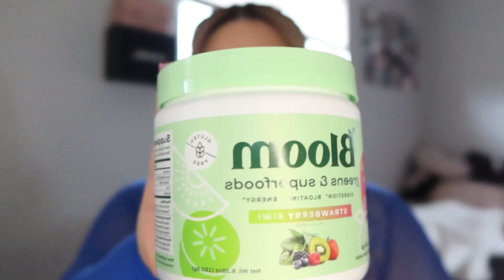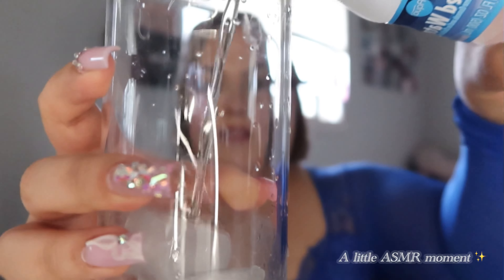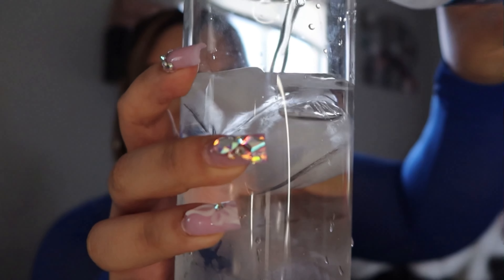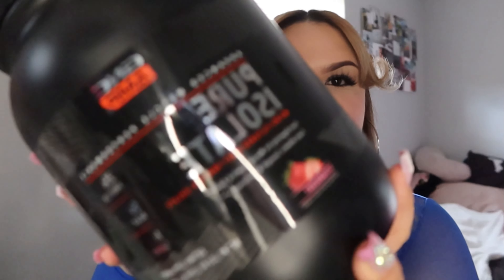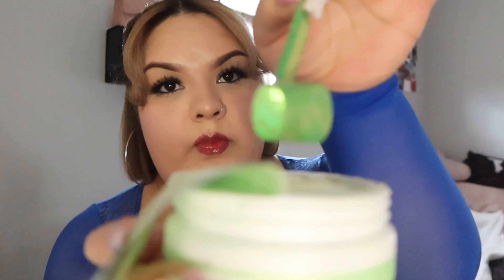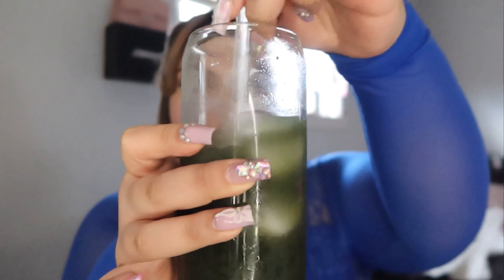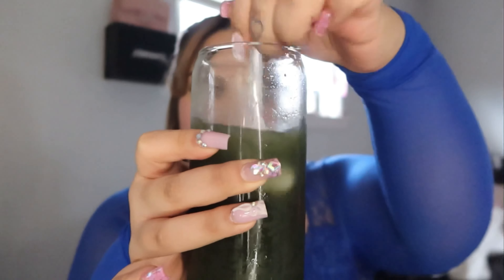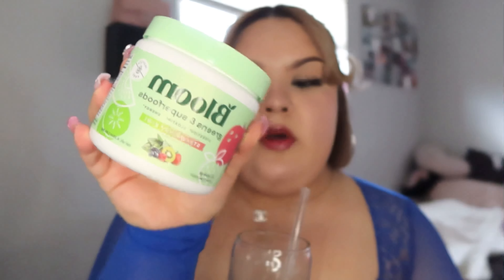VIRAL TIKTOK BLOOM, TASTE TEST & IS IT WORTH THE HYPE??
Thank you sm for watching catch you on the next one 🫶🏻